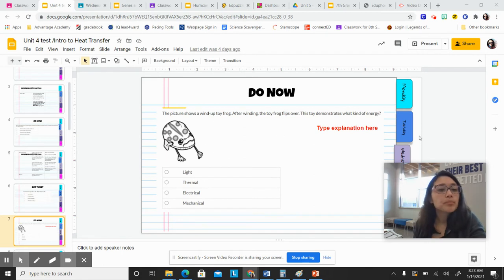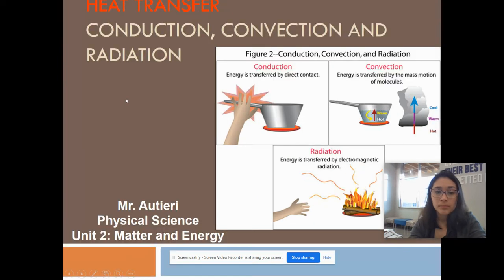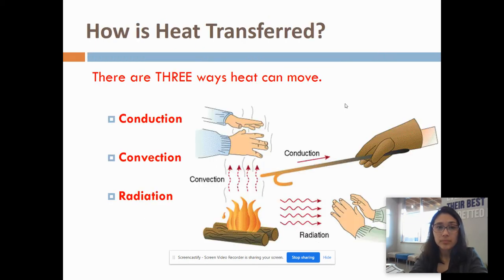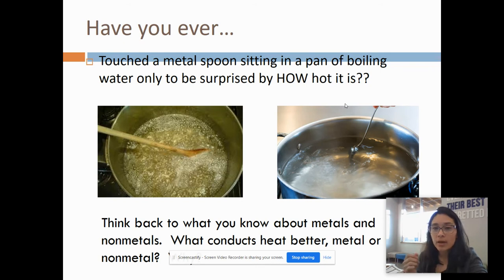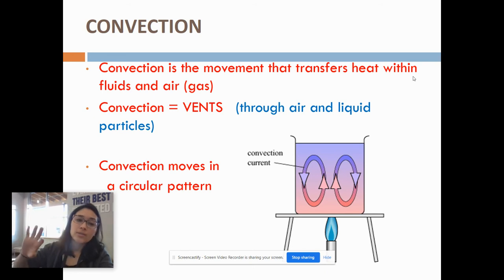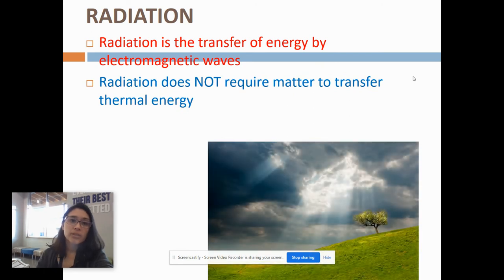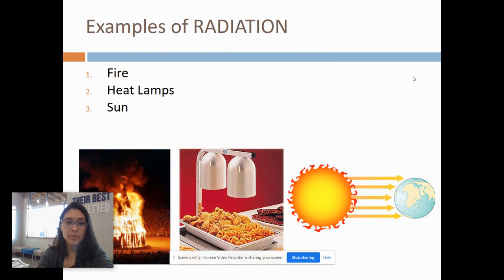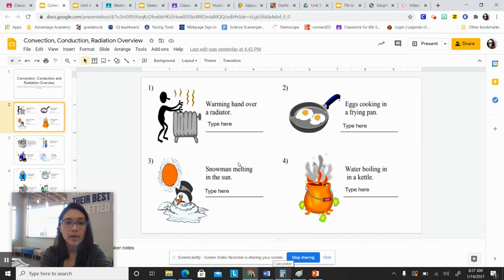Heat transfer Overview